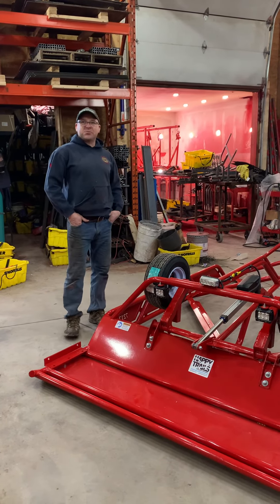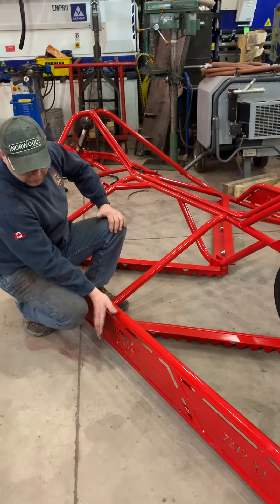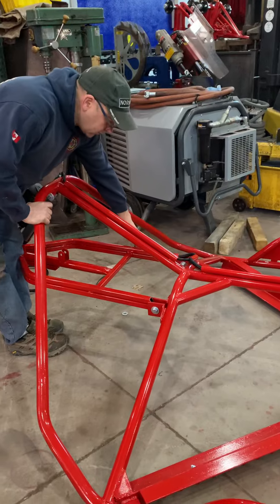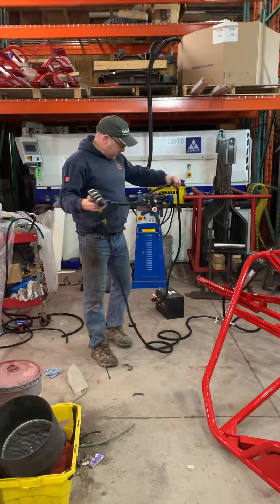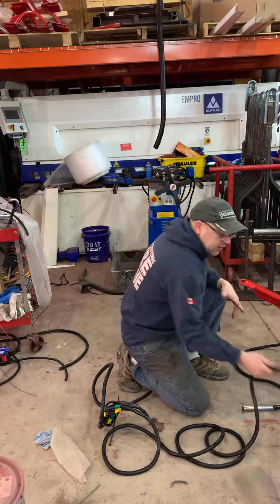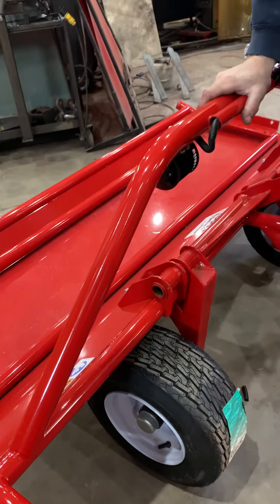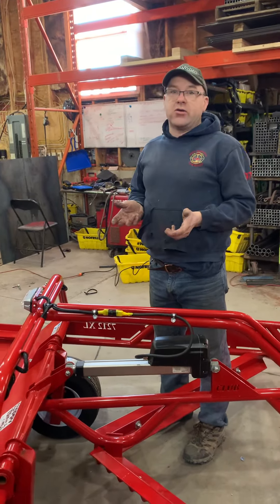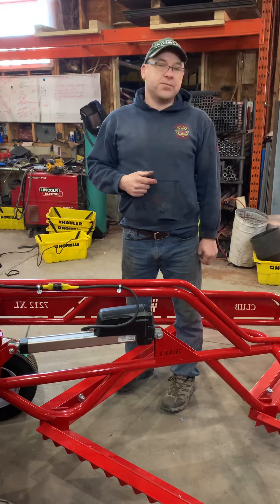7212 club xl walk through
Our 7212 club xl complete walk through .